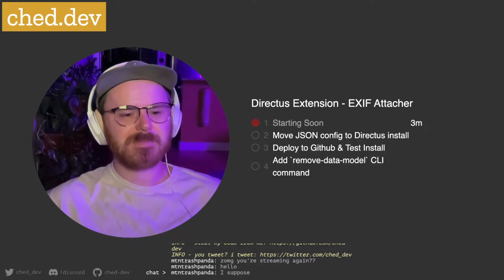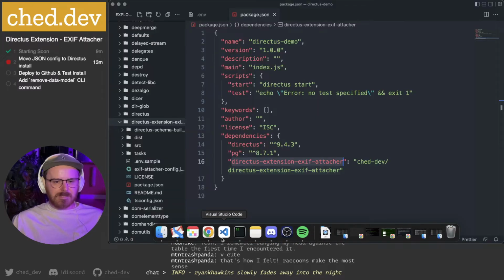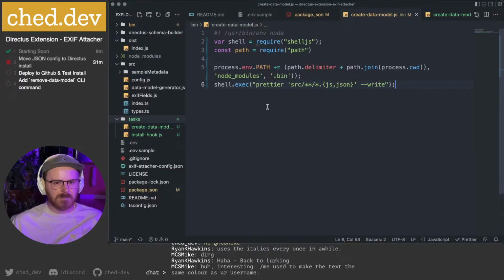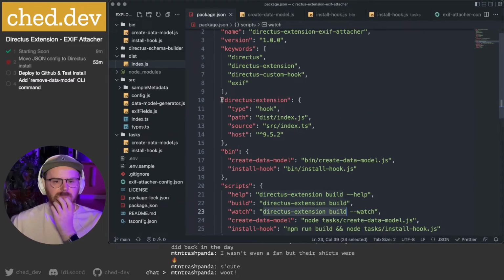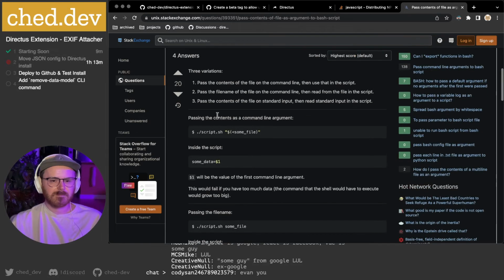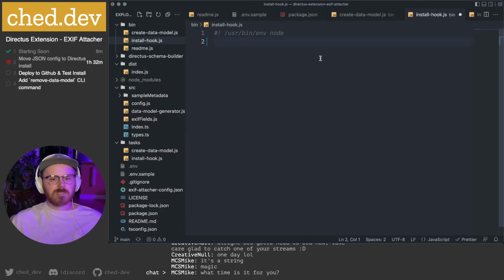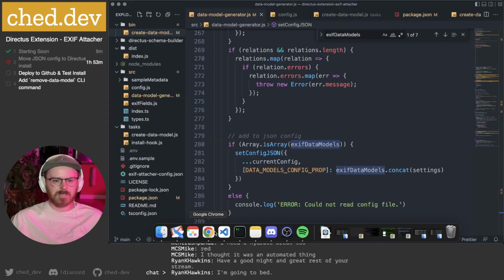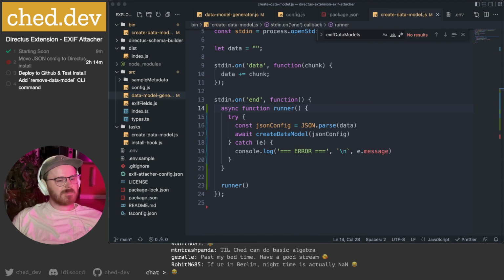Ep8: Node.js work on CLI commands | Directus extension to extract EXIF info + attach to data models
In this episode we are working on simplifying the installation of our Directus extension into your Directus install with simple CLI commands. We try a few different solutions, but I'm still not convinced I love it.